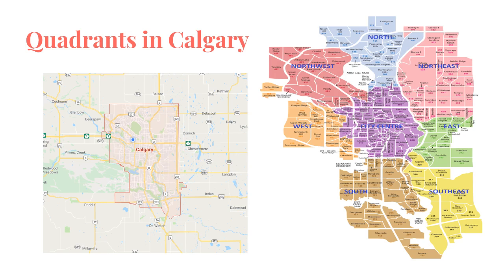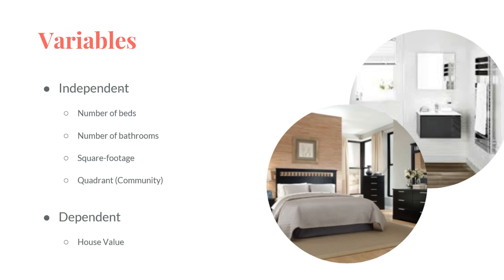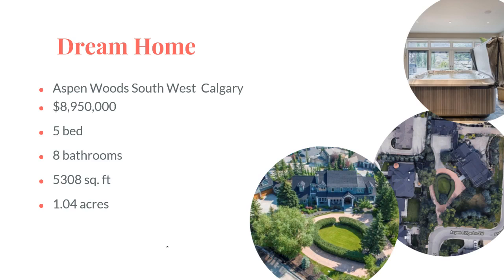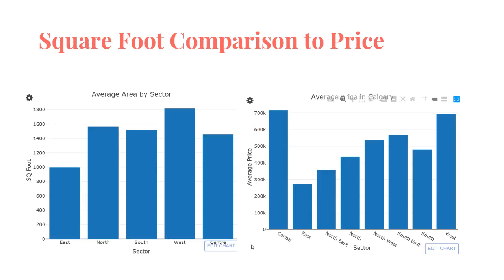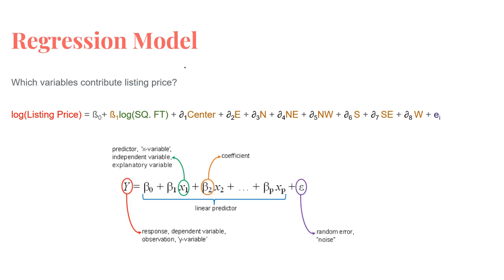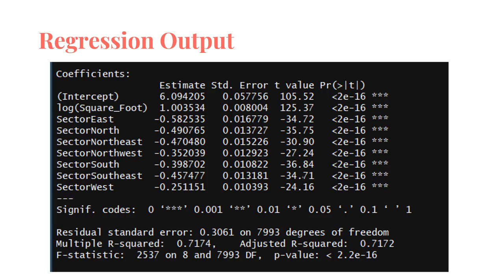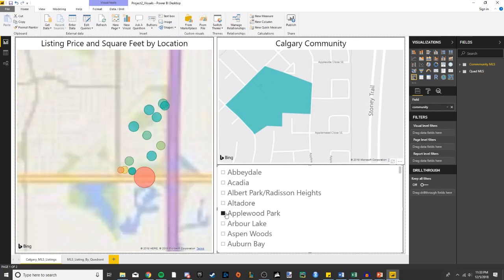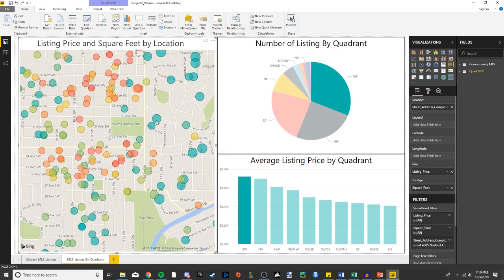Calgary Real Estate - BTMA 431